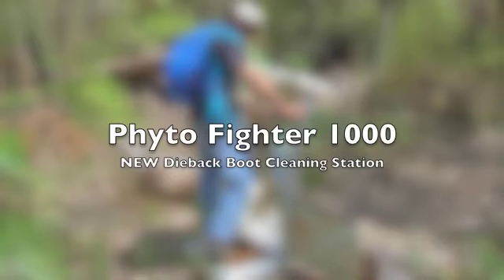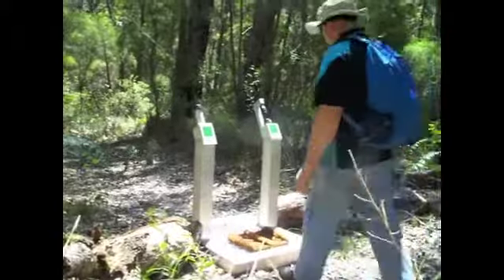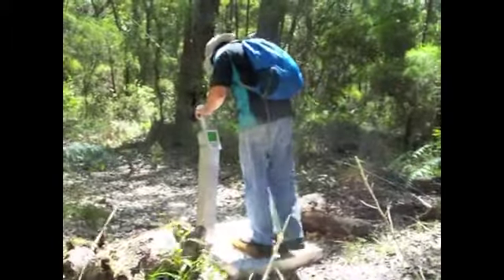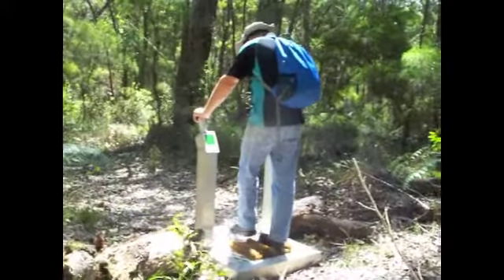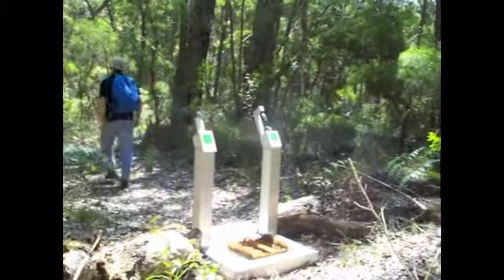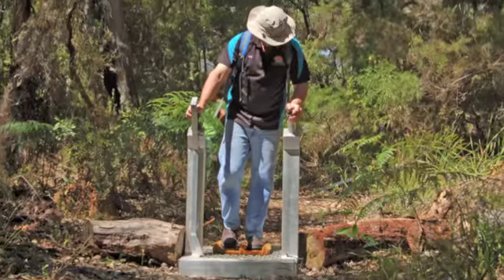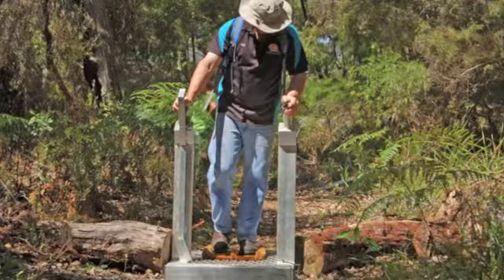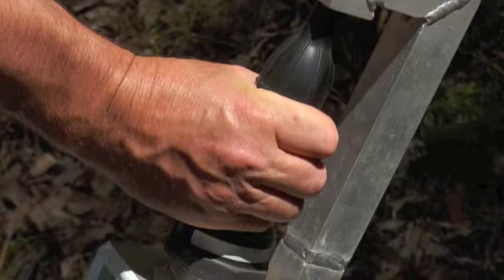Phyto Fighter 1000 - Dieback Boot Cleaning Station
Dieback (Phytophthora cinnamomi) is one of the biggest threats to biodiversity in Australia.  In WA over 1000 000 ha are now infested with this introduced microscopic invader threatening over 40% of its plant species and devastating animal habitats.

Human activity spreads dieback. People can carry dieback from infested areas in mud on shoes or vehicles, shifting infested soil, grading roads or moving infected plant material.

Dieback Free Areas can still able to be protected.  If access is to be allowed, this new effective, efficient Boot Cleaning Station scrubs and sterilses footware.

Easy to install, vandal resistant (bolted onto buried sleepers), minimal maintenance (water/sterilser filled through handle cap, unit holds 40 litres and can spray up to 1000 boots), intuitive to use (just Scrub and Spray, no more sitting down trying to brush your feet which has been show to be ineffective in removing all material between treads). This unit if far more effective in ensuring people are clean on entry into dieback free areas.

WOW Wilderness has been supported by the Project Dieback NRM Team, the Department of Environment and Conservation in Western Australia, Murdoch University,  ALCOA, Great Southern Development Commission,  industry and community in the fight against one of the biggest threats to biodiveristy in Australia -- Dieback  (Phytophthora cinnamomi).

Now the WOW team have finally finished the WOW Wilderness Phyto Fighter 1000 Boot Cleaning Station to help land managers prevent the spread of this introduced microscopic invader into valued dieback free areas.

With everyone working together, actions today will provide the best opportunity for the protection of our many biological assets in the future.  Hope is on the horizon as our scientific community continues to develop new control and eradication methods against  Phytophthora Dieback.

The Phyto Fighter 1000 - keeping you Clean in the Green.

Update:  Units now able to be ordered for AU$1450 + gst

Gary Muir, WOW Wilderness EcoProjects